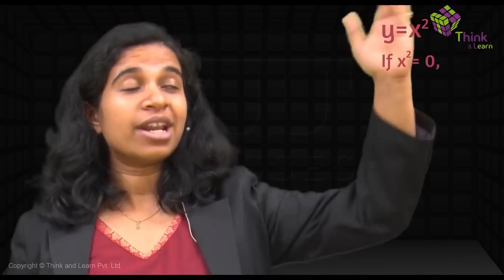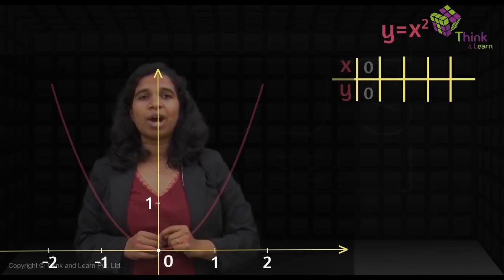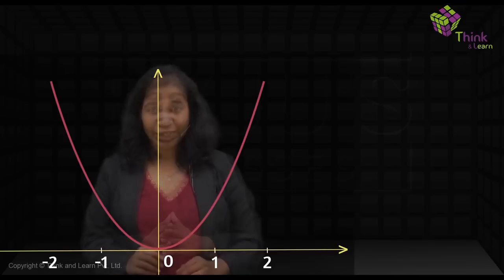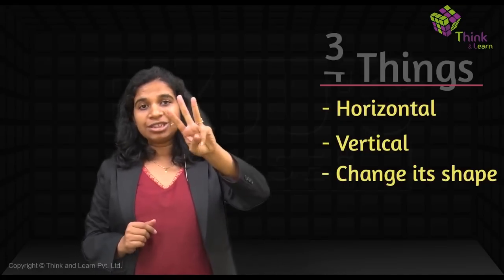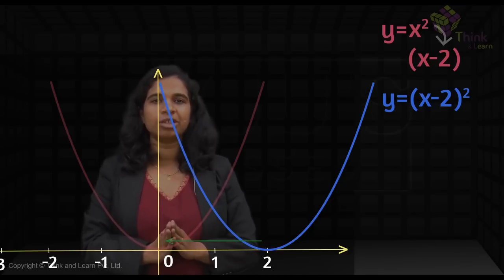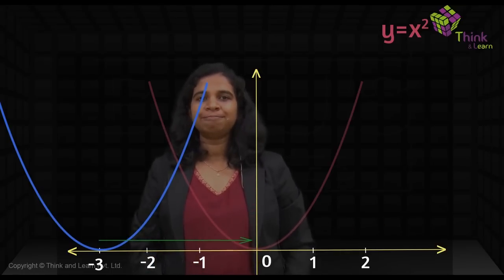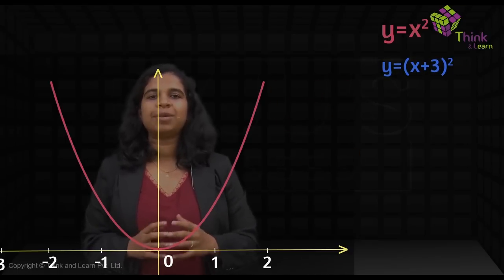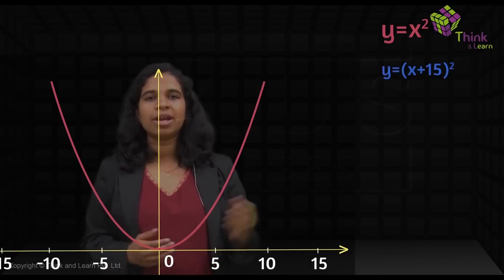Quadratic Polynomials - Quadratic Equations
This video specifies the graphic description of quadratic polynomials in detail, with visual effects that will do a world of good in clearing this concept.